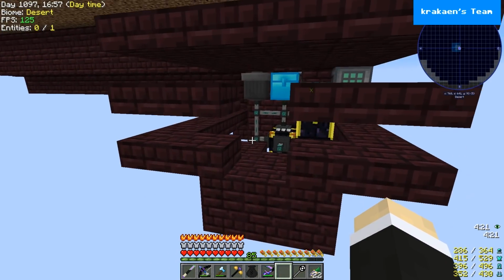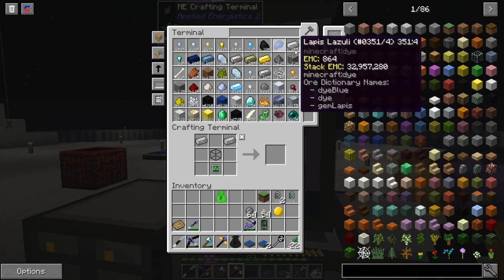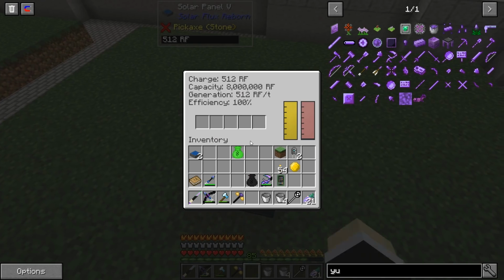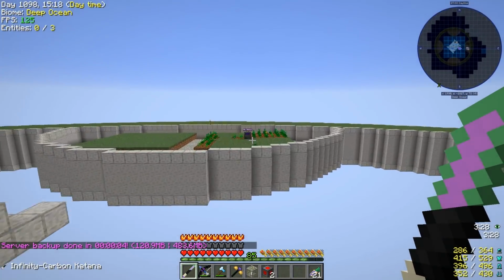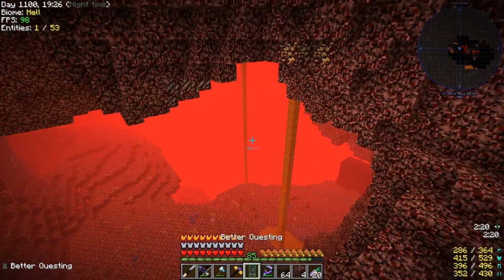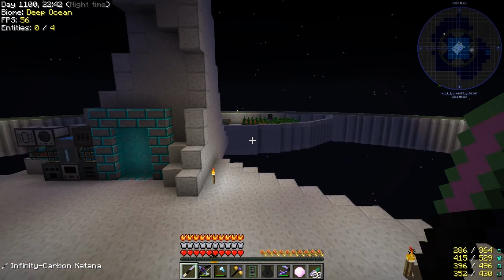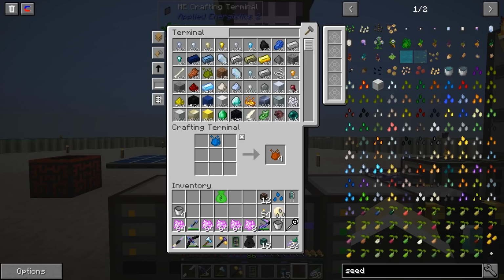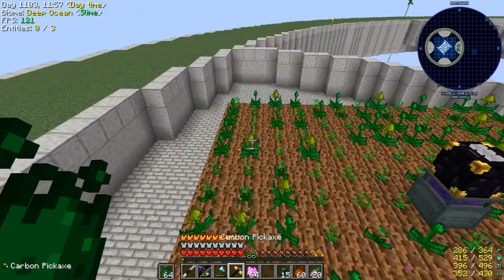Project Ozone Lite - 13 - I HAVE A GREEN THUMB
This is Project Ozone as light weight as possible with a limit of only 135 mods. Project Ozone Lite is made for computers that wouldn't be able to handle a normal Project Ozone pack. This pack was made with multiplayer and performance in mind. Project Ozone Lite (POL or POLite for short) uses the Better Questing mod, almost every quest is a retrieval task, and all quests should detect no matter if you unlocked the quest or not.

We work out way into mystical agriculture